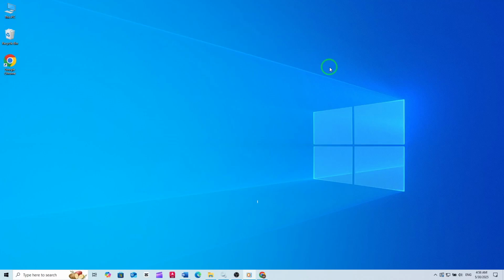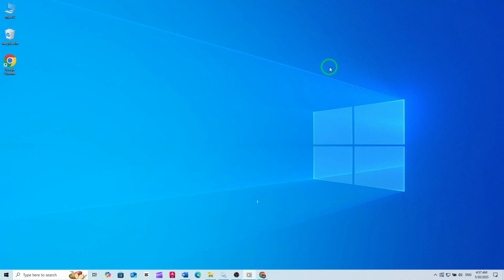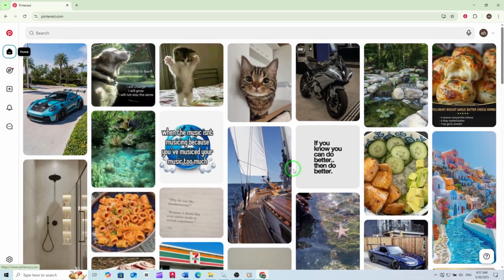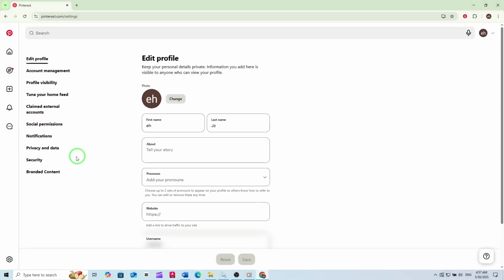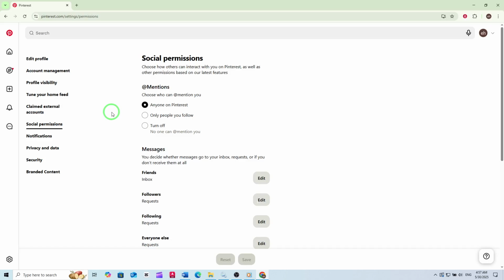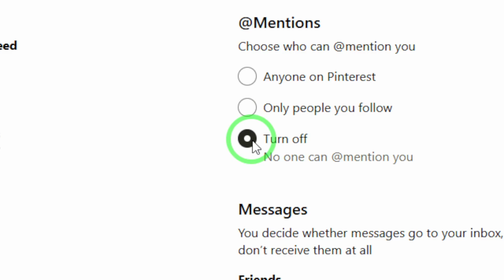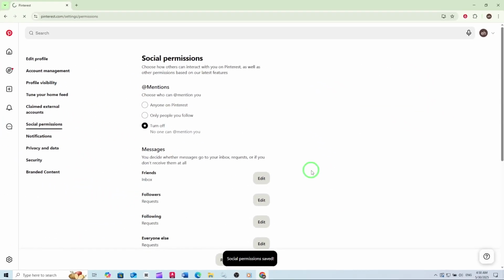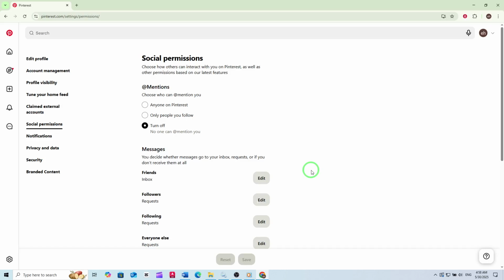How To Disable Mentions On Pinterest On PC (New Update)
Learn how to disable mentions on Pinterest on your PC with the latest update. This quick and easy guide will help you control your privacy and stop unwanted notifications from mentions in just a few clicks.

1. Open Pinterest from your browser

2. Click on Settings from the left side menu

3. Enter to Settings, then Social permissions

4. Under Mentions, choose Turn off

5. Click Save

Follow these simple steps to manage your Pinterest experience and enjoy more control over your notifications.

Chapters:
00:00 Intro
00:12 Soultion
01:05 Outro